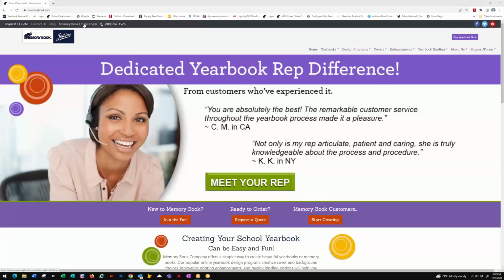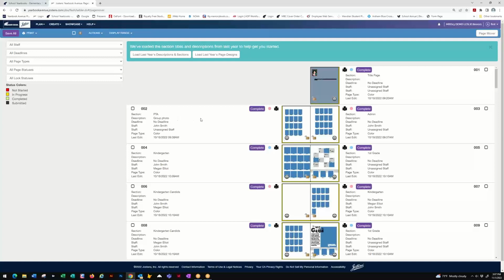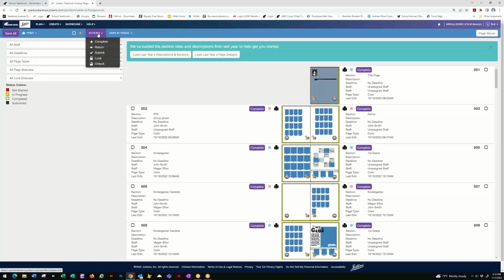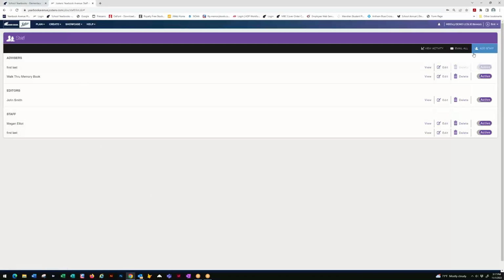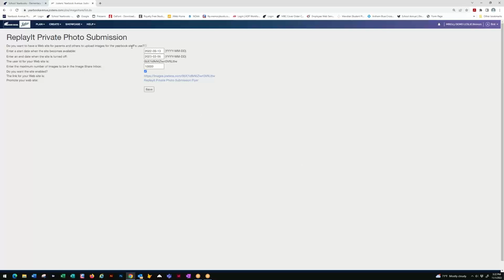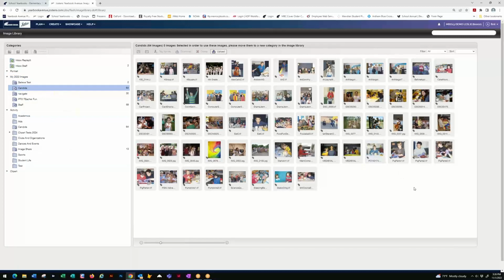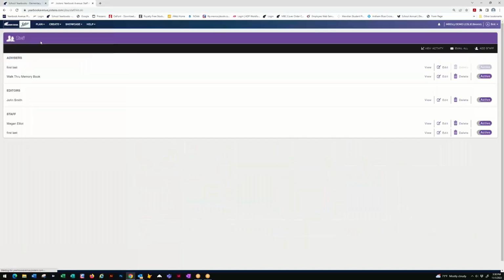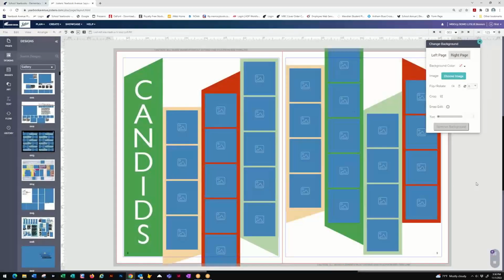Live Webinar - Getting Started in MBO 11-1-22